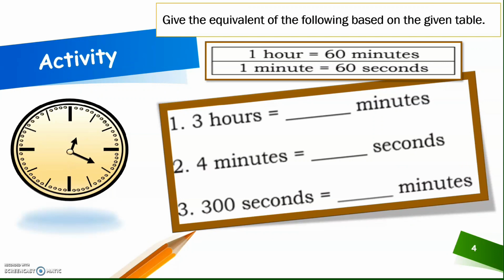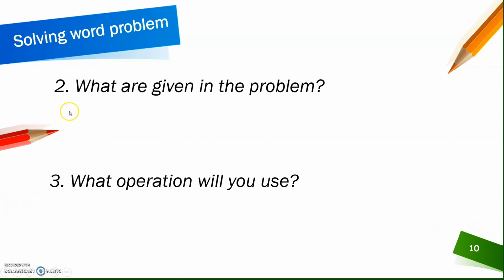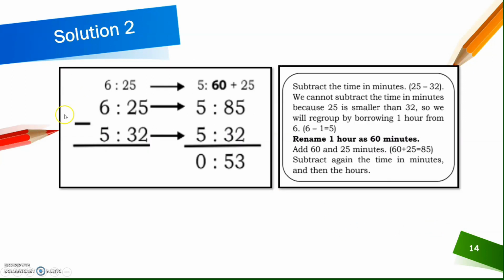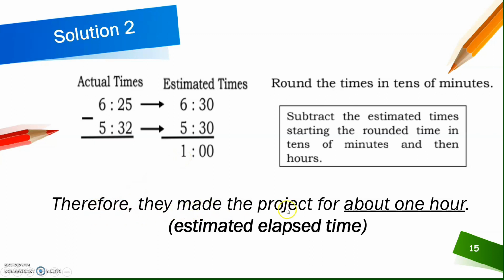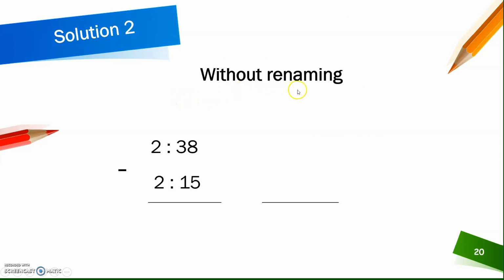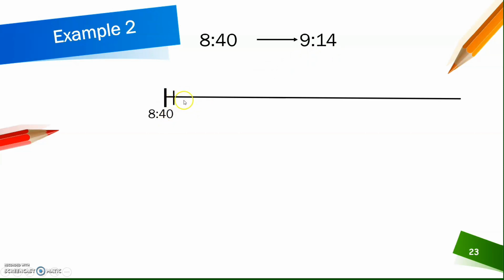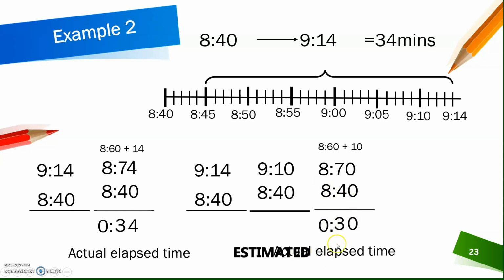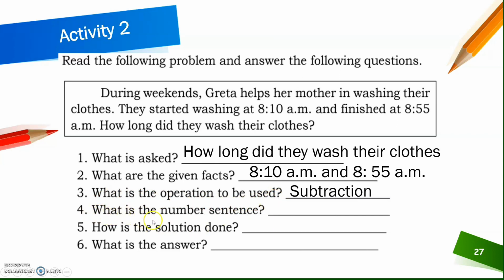SOLVING ELAPSED TIME